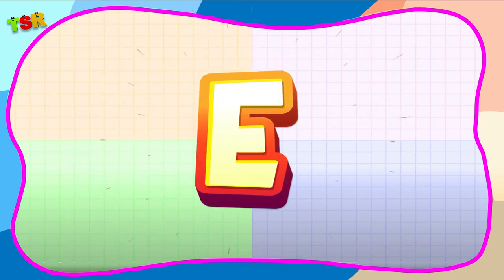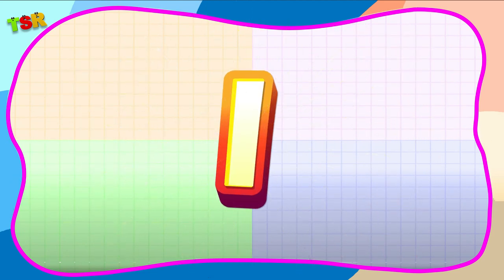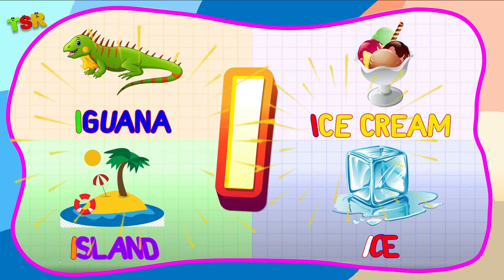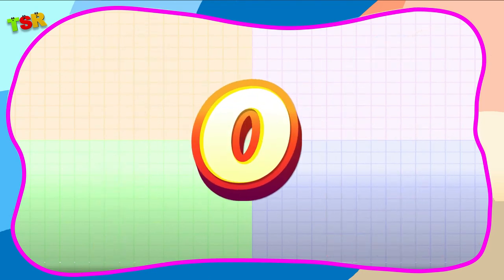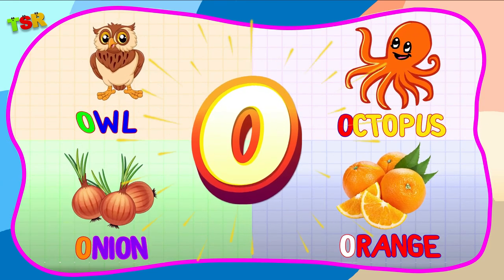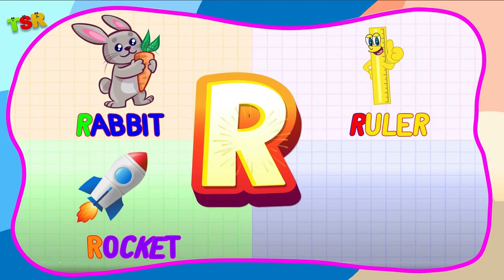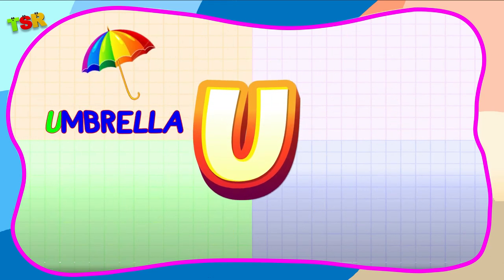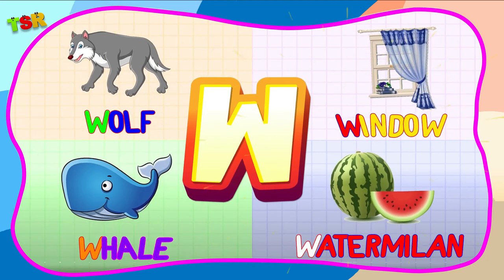Kids Learning Alphabet | Kids A to Z 4 Words | ABC Phonics | ABC Learning Video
Kids A to Z 4 Words

This video is related to kids learning videos for kids, preschool learning videos and kids A to Z 4 words. Moreover, this video is helpful for kids to learn ABC for toddlers, Words from alphabets, and learn ABC for preschool. It consist of kids learning 4 words from each alphabet with phonics.